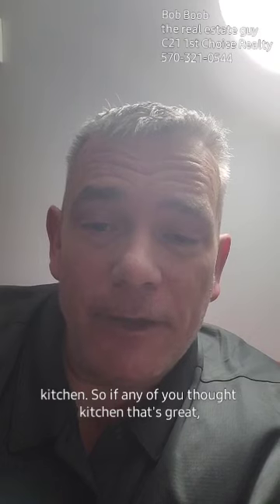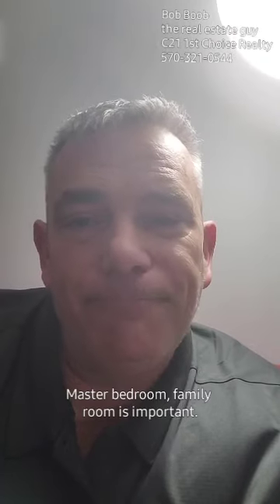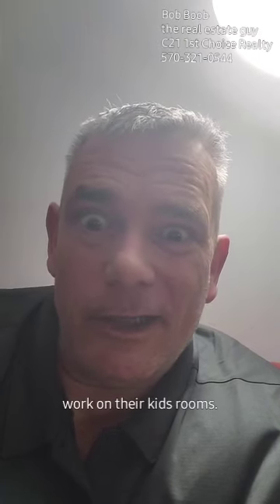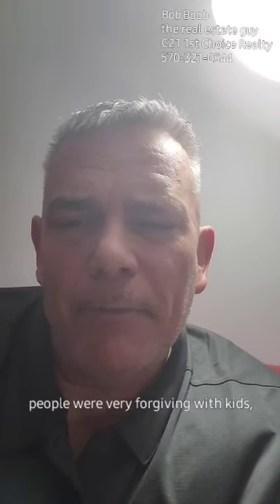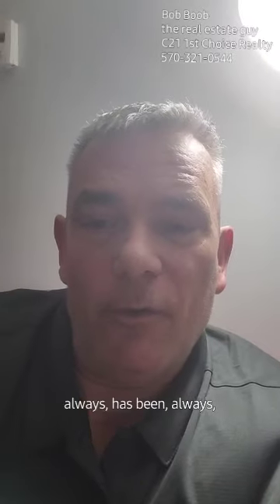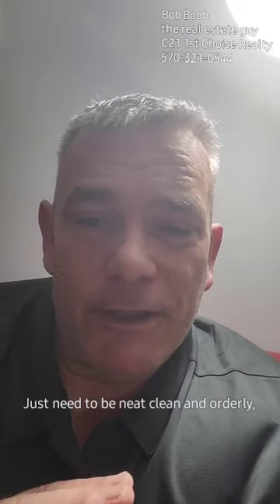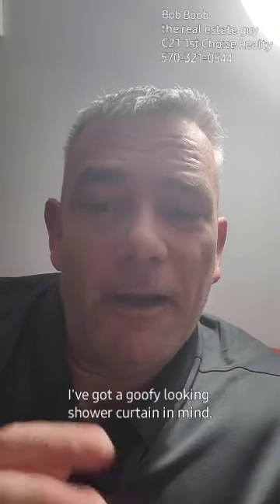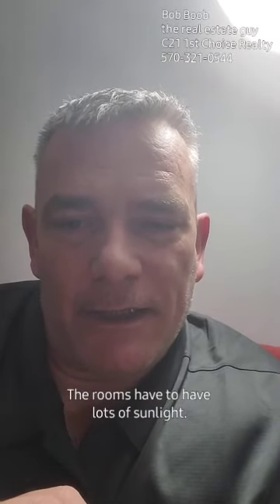How to prepare a home for selling? practical ideas, suggestions that work. Get the best price quick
Bob Boob the real estate guy is sharing 37 years of real estate knowledge.  What is most important to focus on when selling a property? what's important to buyers? just reach out to Bob Boob the real estate guy.  He'd be honored to assist you.  He'll give you ideas, Free estimate of value and no pressure.